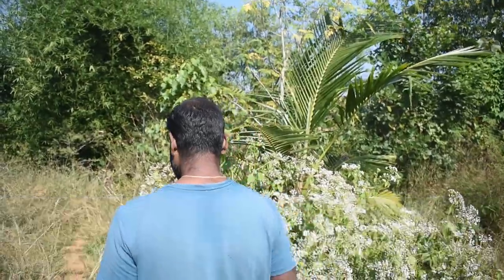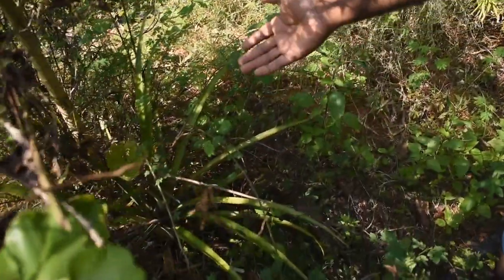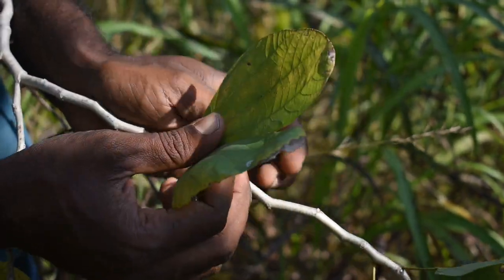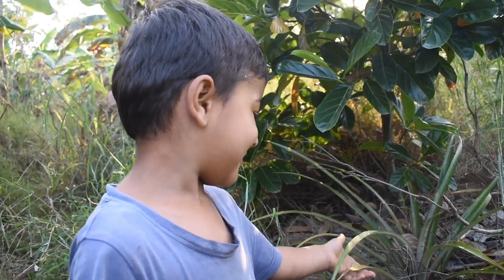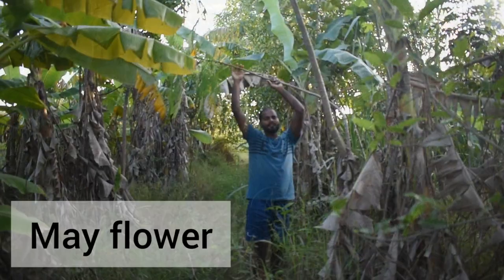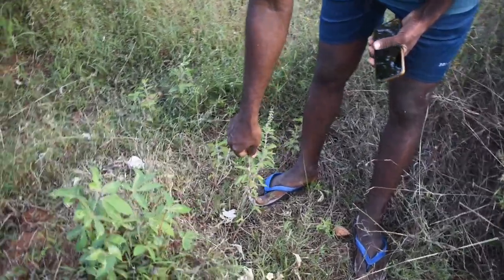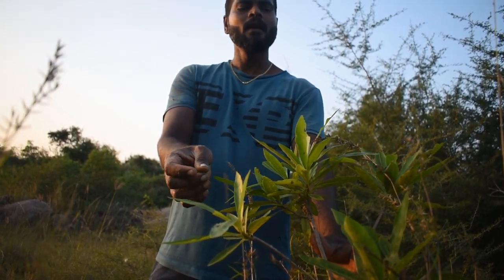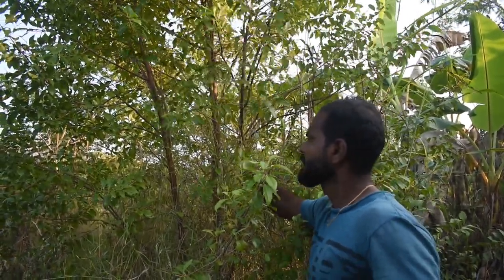5 layer food forest in Tamil Nadu - 78 varieties of trees and around 12 medicinal herbs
Let's stay in touch! For more day to day updates check our instagram and facebook profiles:

"Capitalism resembles a wild forest. But a Permaculture Economy resembles a productive fruit garden. Both are great, but the latter facilitates prosperity more equitably and with more definiteness of purpose."
Hendrith Vanlon Smith Jr, Principles of a Permaculture Economy

That's what in our heads starting plantation of our food forest. Food security for us, our children and grandchildren. Using 5 layer model and natural farming on our farm, makes the process not that much consuming. Cut and drop technique, lots of mulching and natural manure is a key to healthy forest growth.
Dense spacing between plants force their competition so we be sure only strongest plants stay on the farm. We have both native and hybrid varieties, as of now hesitating around 78 varieties of fruit trees and 12 medicinal herbs.
We got harvest from our fruit trees already in first year after planting and waiting for the rest plants to bring fruits.